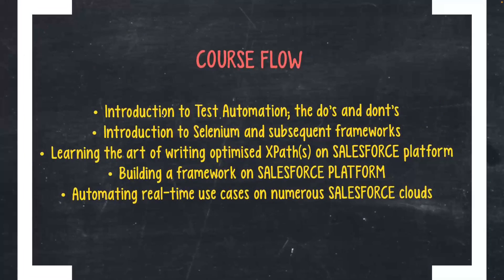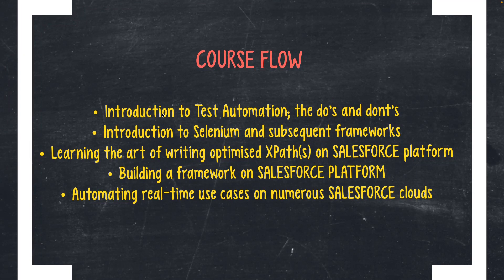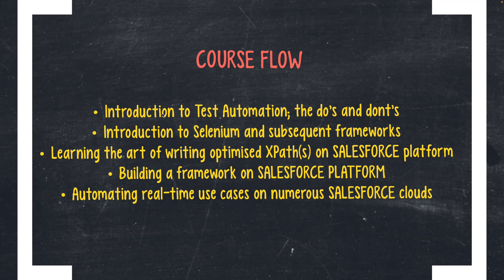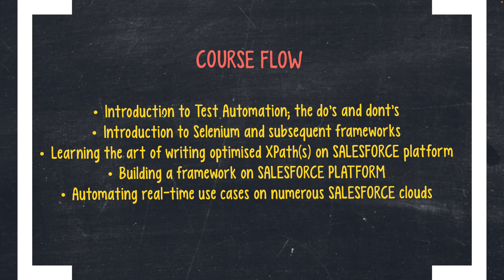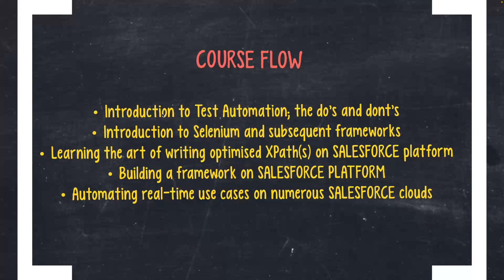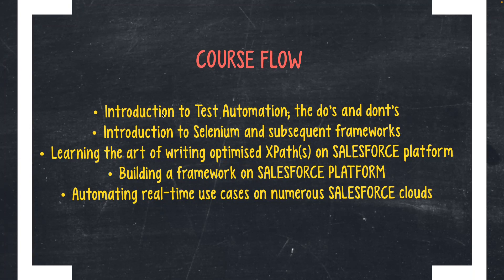salesforceautomationtesting course Introductory video || @reachtechandmore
Welcome to the introductory video of the course, SALESFORCE AUTOMATION TESTING with Selenium WebDriver (in Java), where we'll be training our viewers in Test Automation (all concepts) on real-time salesforce projects.
For the course overview, please watch the video and let us know via comments in case of any queries.